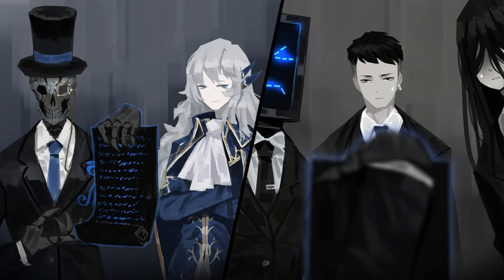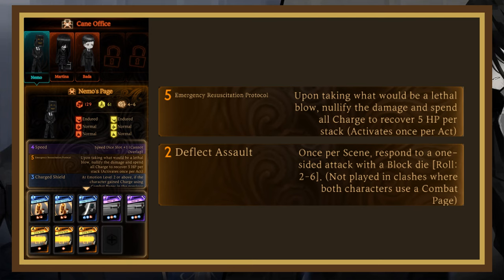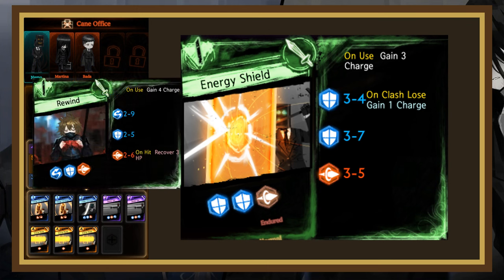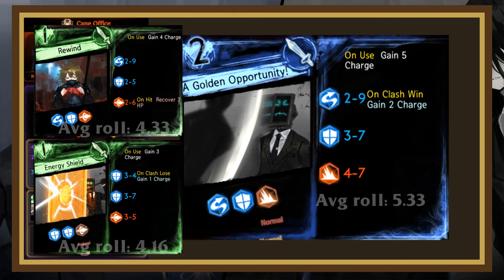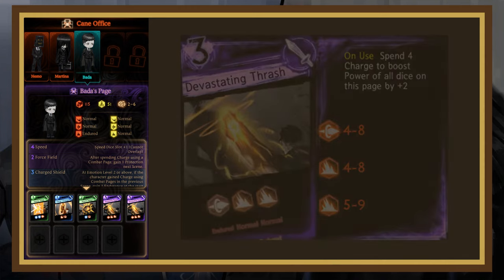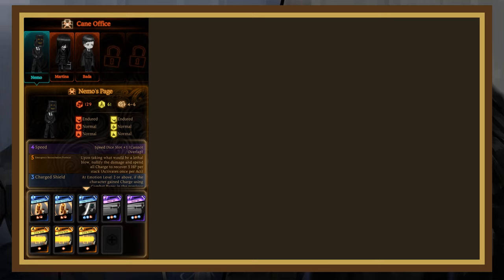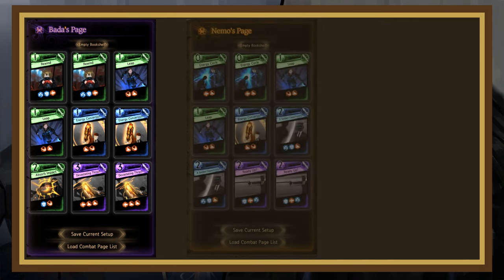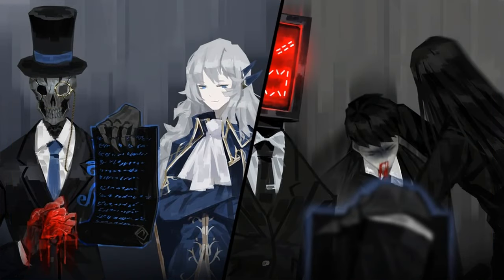Library of Ruina Guide 20: Cane Office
Hello and welcome back to this Library of Ruina series. In this video, we'll be fighting the Cane Office. We're finally in Star of the City, I've spent a lot of time thinking about what order I'm going to do the receptions so please look forward to that. Some terms that I used that you might not be familiar with:
Enabler: a card that "enables" an archetype e.g cards that give charge or give/inflict smoke
Payoff: a card that uses the resources given by the enablers e.g cards that expend charge or get stronger when the target/user has smoke
Mid-Range: a deck that has a mix of utility and value pages, but not many bombs or counters
Silver Bullet: a card (or passive) that is used rarely for a very specific situation, a more extreme version of a counter-page

0:00 Intro
0:22 Enemy Passives
1:13 Deck/Passive Recommendations
1:33 Enemy Generic Pages
3:18 Enemy Unique Pages
4:54 Key Page Recommendations
5:05 Combat Page Recommendations
5:25 New Deck Recommendations
6:47 Conclusion